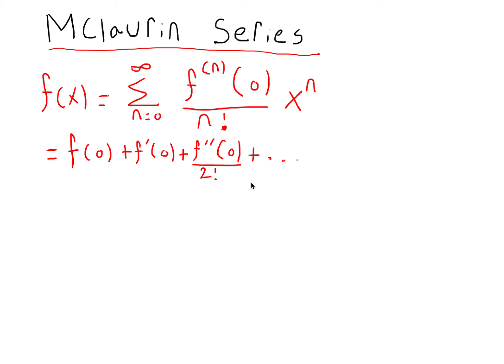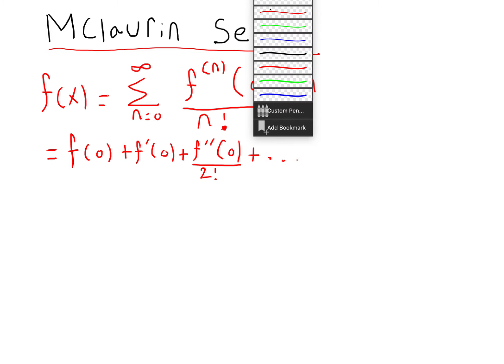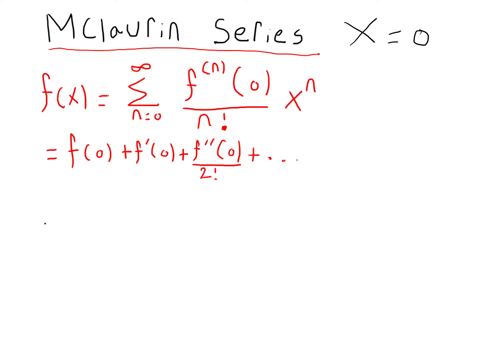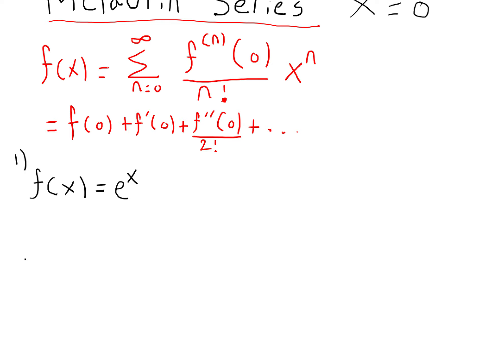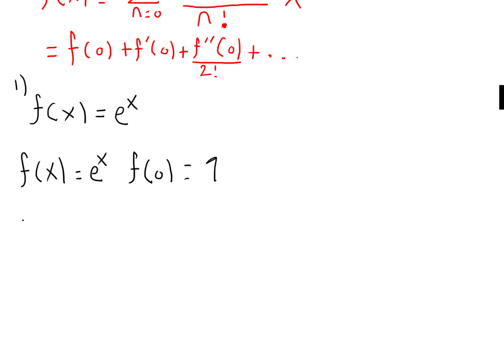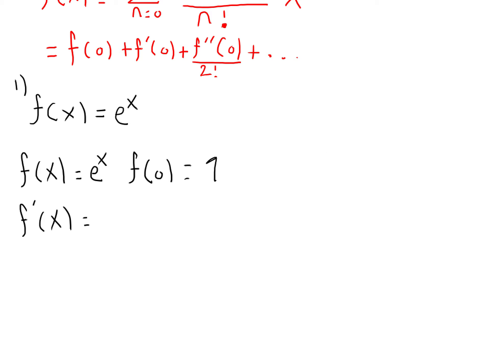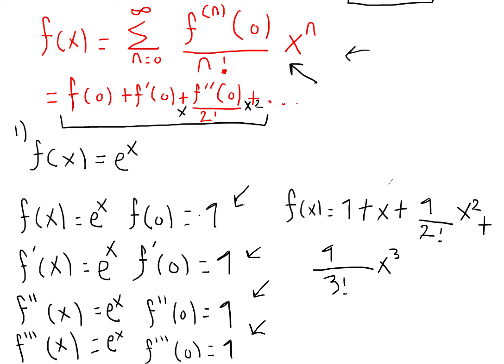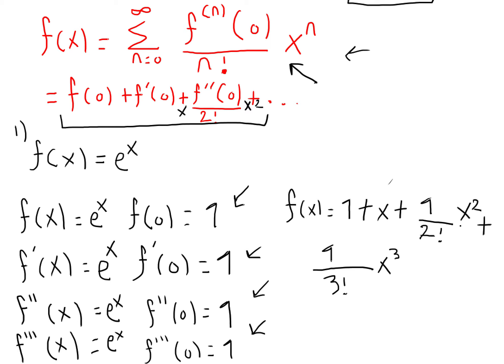Introduction To Maclaurin Series ( Lesson 4)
This video shows how to properly solve terms for Maclaurin Series. This method is very useful in order to approximate a function value.